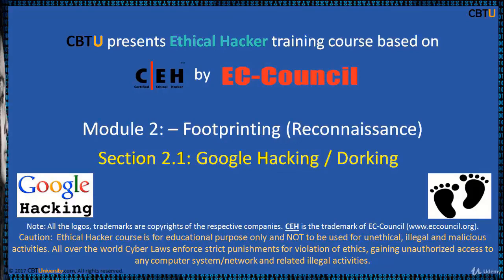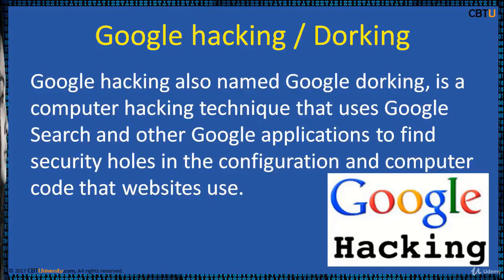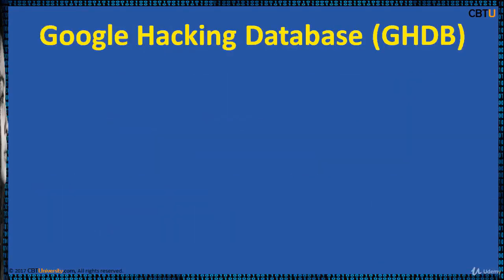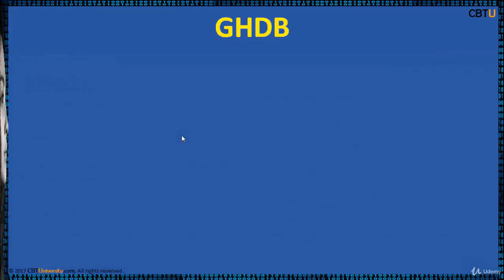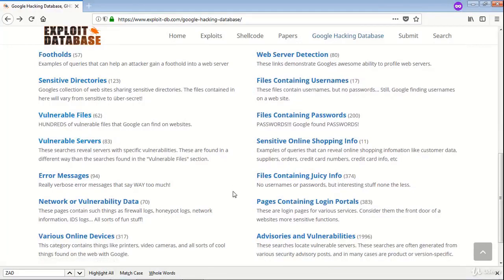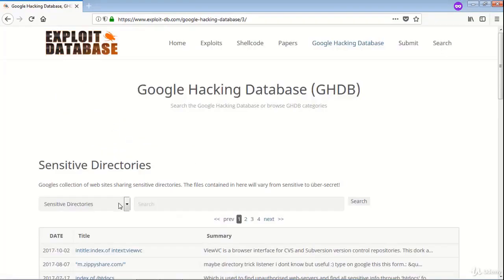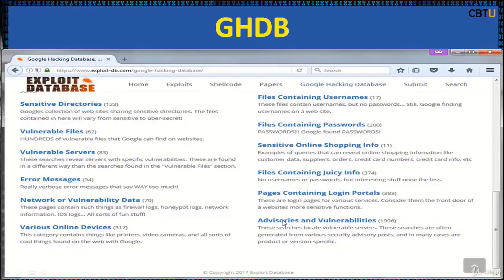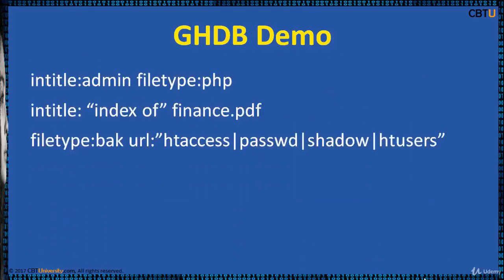How to do Google Dorking or Hacking in Ethical Hacking (GHDB)?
Google Hacking: What is a Google Hack?
Google hacking, sometimes, referred to as Google dorking, is an information gathering technique used by an attacker leveraging advanced Google searching techniques. Google hacking search queries can be used to identify security vulnerabilities in web applications, gather information for arbitrary or individual targets, discover error messages disclosing sensitive information, discover files containing credentials and other sensitive data.

The advanced search string crafted by an attacker could be searching for the vulnerable version of a web application, or a specific file-type (.pwd, .sql...) in order to further restrict the search. The search can also be restricted to pages on a specific site, or it can search for specific information across all websites, giving a list of sites that contain the information.

For instance, the following search query will list SQL files (filetype:sql) available that have been indexed by Google on websites where directory listing is enabled (intitle:"index of").

intitle:"index of" filetype:sql

Similarly, the following search query will list publicly accessible phpMyAdmin installations.

"phpMyAdmin" "running on" inurl:"main.php"
Logical operators and symbols in Google Search
Attackers can take advantage of Google search logical operators such as AND, NOT and OR (case sensitive) as well as operators such as ~, – and *. The following table provides additional information on these operators.

Advanced search operators
The advanced Google operators assist the user in refining search results further. The syntax of advanced operators is as follows.

operator:search_string_text
The syntax consists of three parts, the operator, the colon (:) and the desired keyword to be searched. Spaces may be inserted by using double quotes (“).

Google search identifies the above pattern and restricts the search using the information provided. For instance, using the previously mentioned search query, intitle:"index of" filetype:sql, Google will search for the string index of in the title (this is the default title used by Apache HTTP Server for directory listings) of a website and will restrict the search to SQL files that have been indexed by Google.